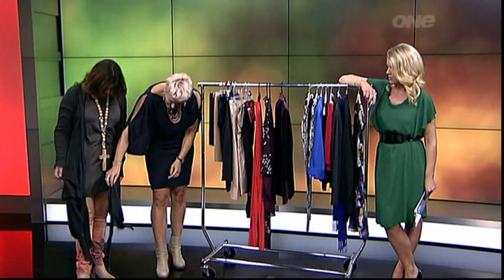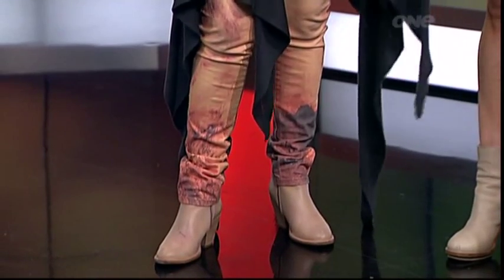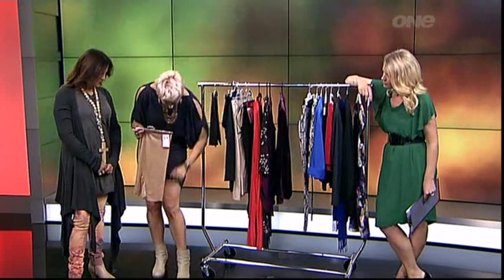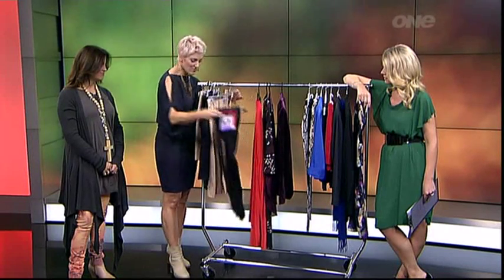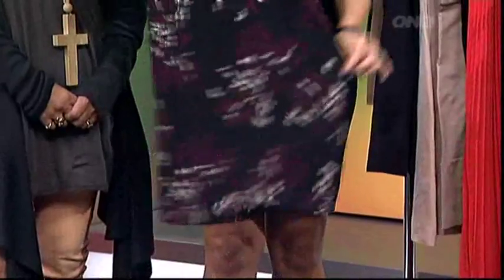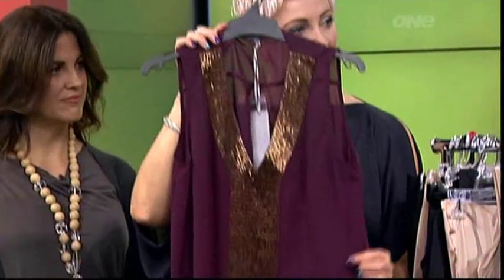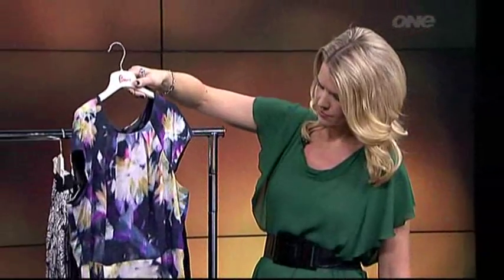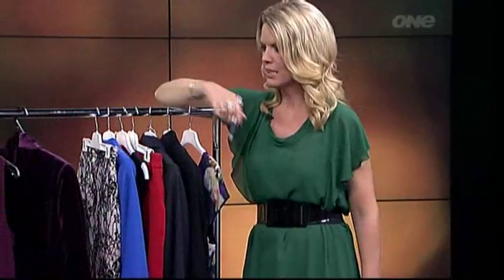Jackie O'Fee Dressing an apple on TVNZs Good Morning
Part 2 of Jackie O'Fee dressing an apple shape on TVNZs Good morning show
for more for more fashion tips.